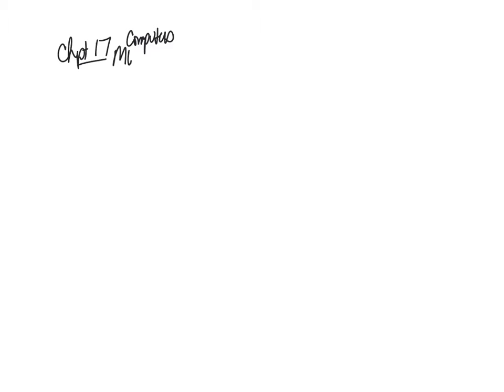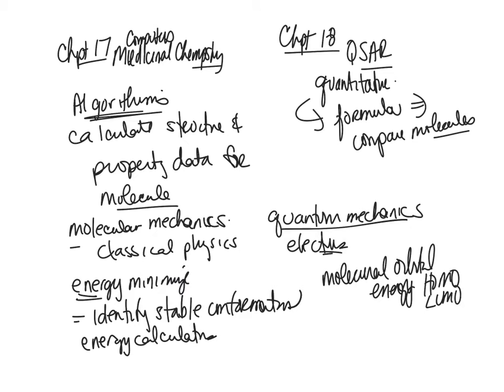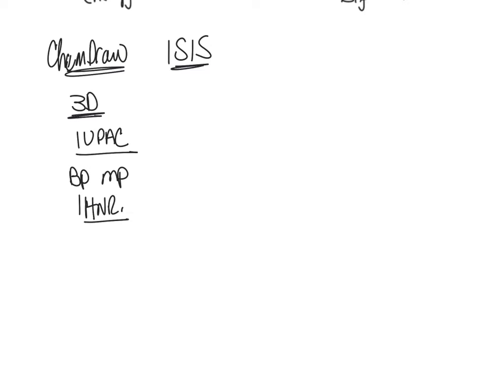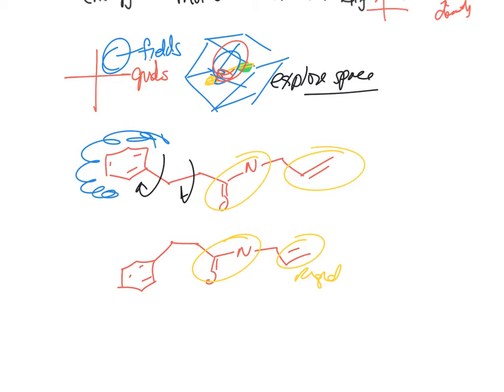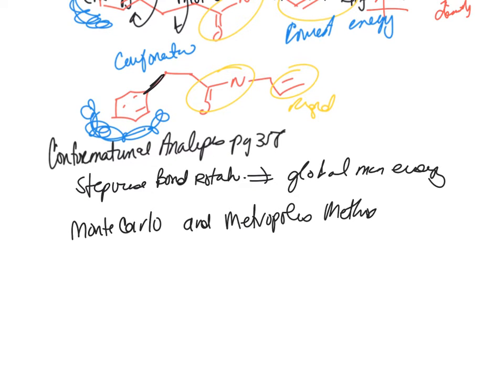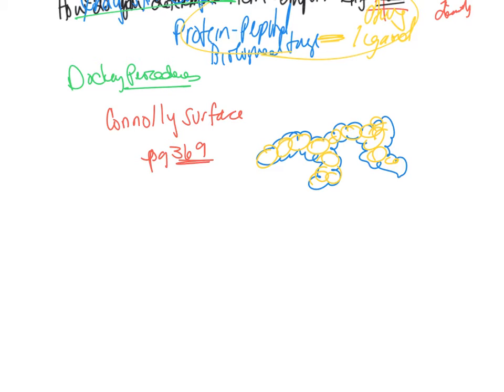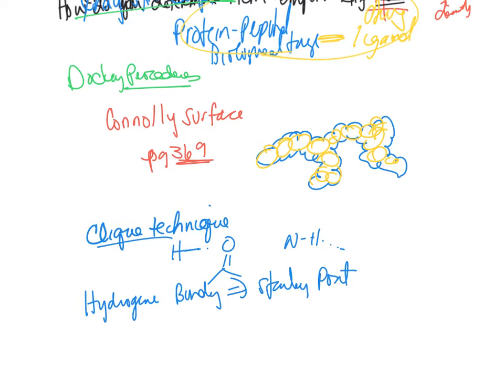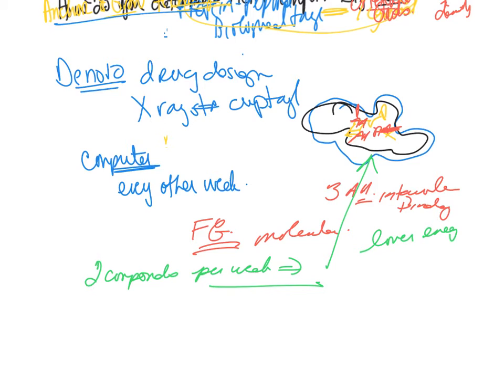Computers and QSAR